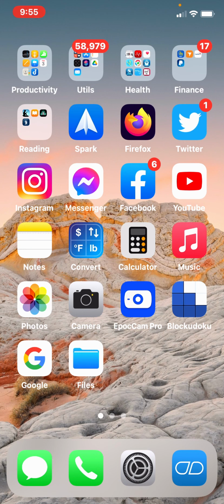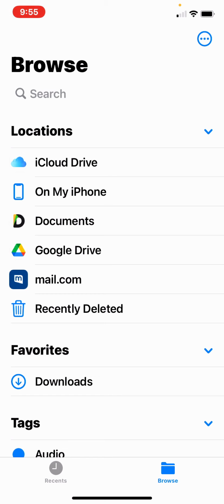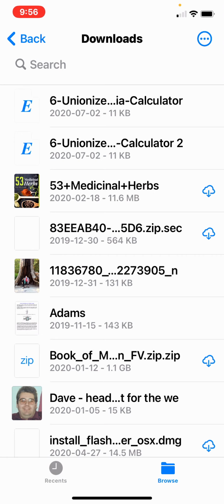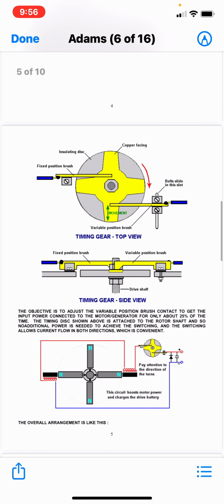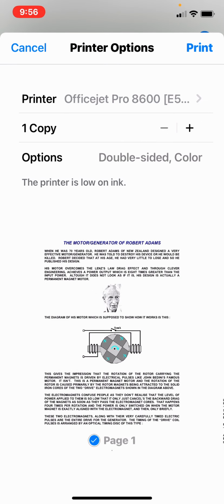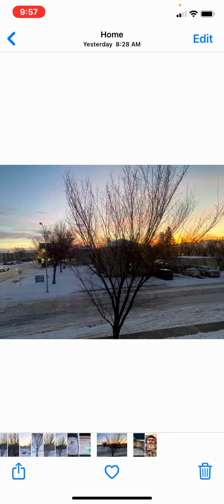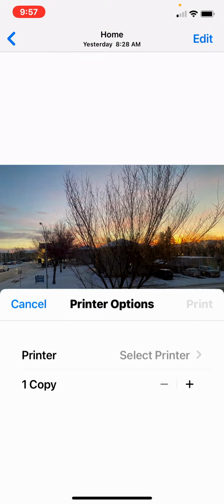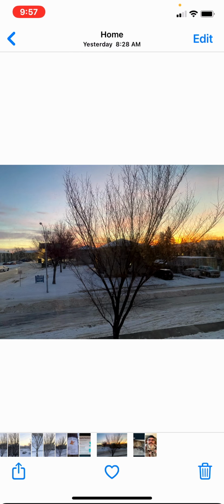Print a PDF or photo on iPhone guide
Print a PDF or photo on iPhone guide. In this quick tip I guide you through printing a PDF file and a photo on your iPhone in iOS 14. In 3 minutes I show you how easy it is to print your documents using the file program on your iPhone.